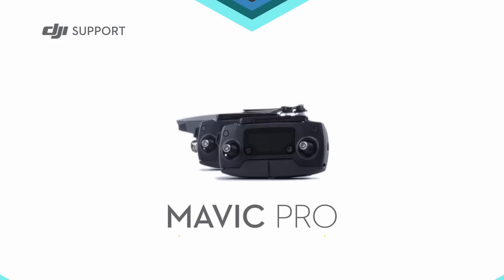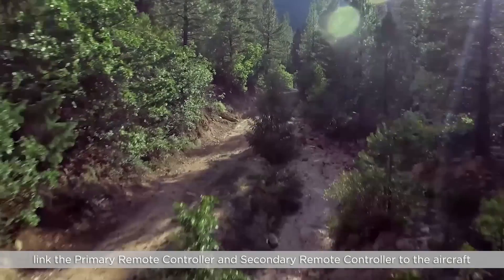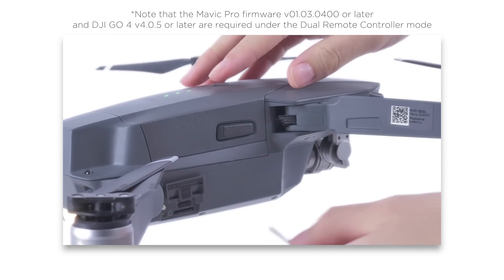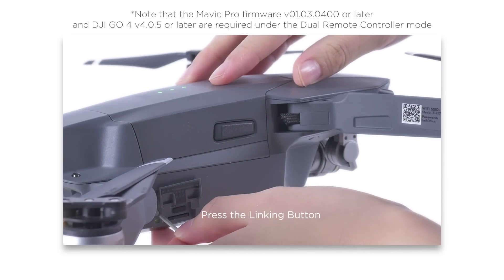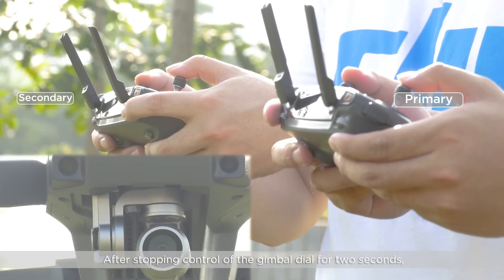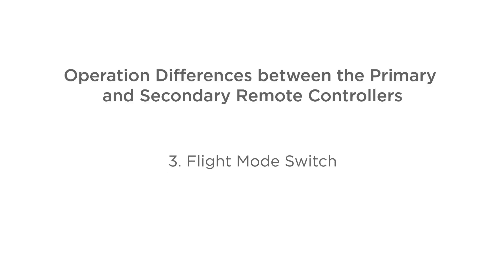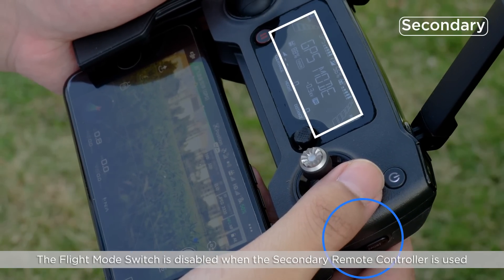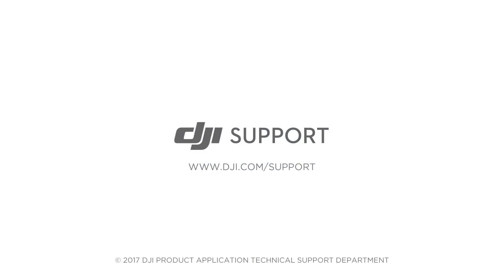How to Use DJI Mavic Pro's Dual Remote Controller Mode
Here are some helpful tips on how to use dual remote controller mode on DJI Mavic Pro.